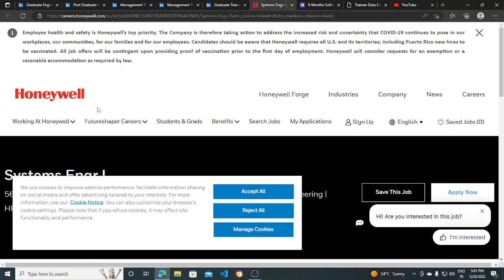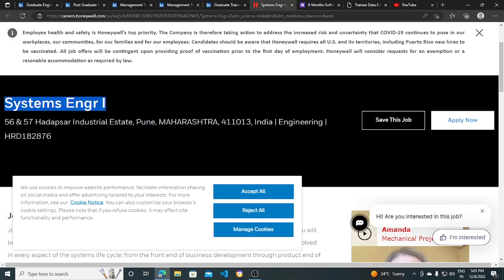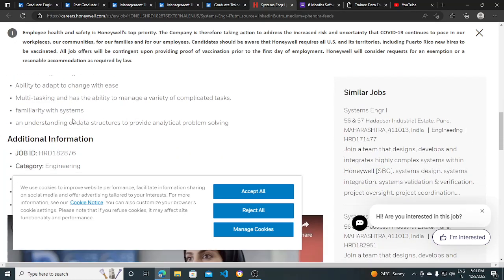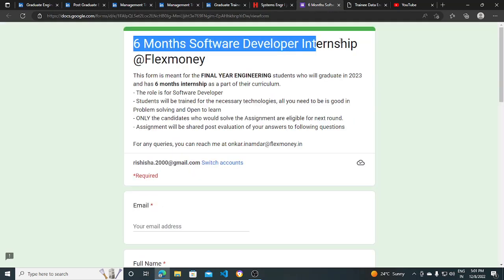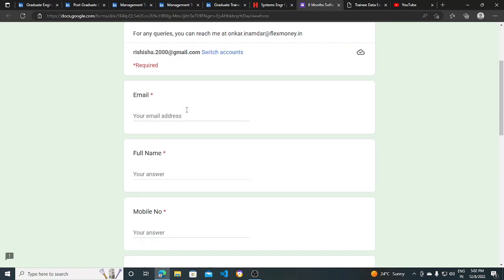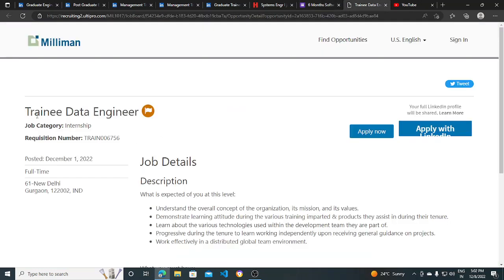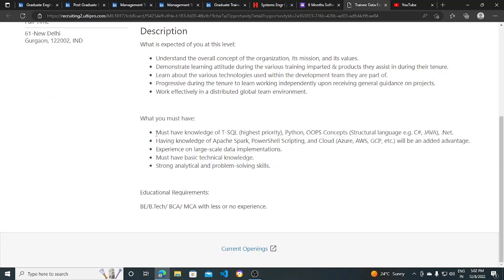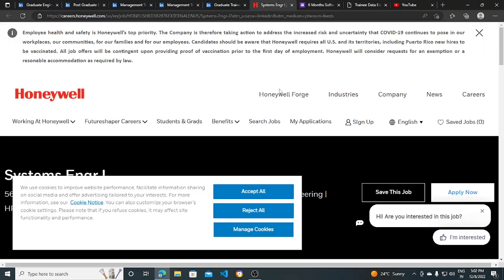OFF Campus Recruitment Drive | 2020 | 2021 | 2022 | 2023 Batch Hiring | Latest Hiring Drive| Fresher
Apply

Description Videos

jobs freshers
fresher hiring
freshers hiring
Hiring freshers
STEP internship
product company
full time job
2023 Batch Hiring
2023 Hiring
Off campus job 2023
2023 Batch Jobs
summer internship
off campus
freshers hiring
Hiring freshers
STEP internship
product company